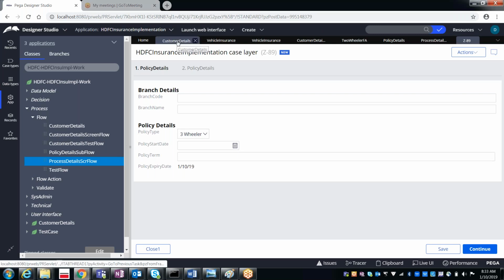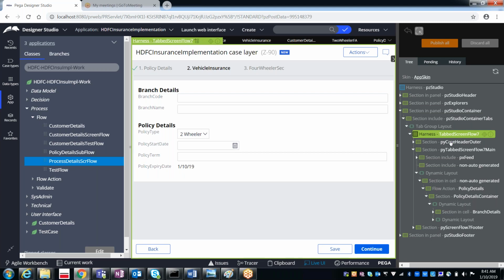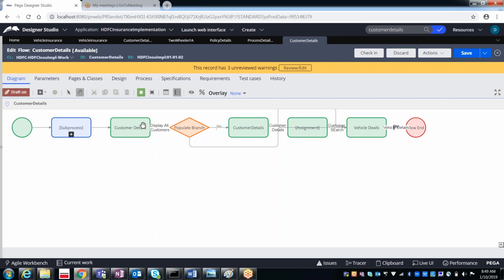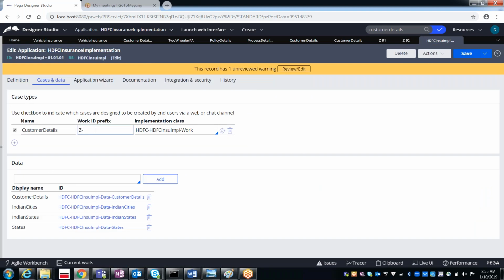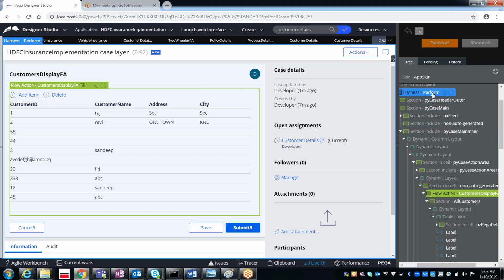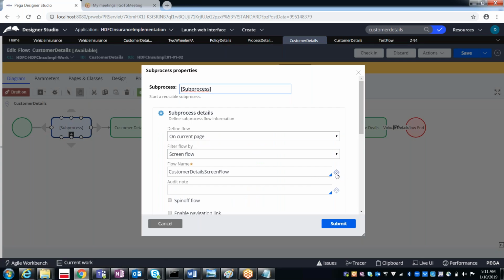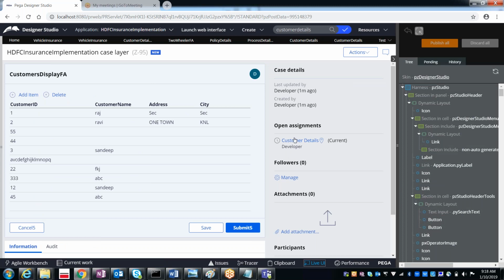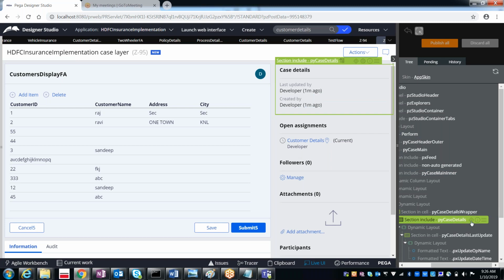Class 23 - Tabbed Screen Flow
Class 23 - Tabbed Screen Flow in PEGA